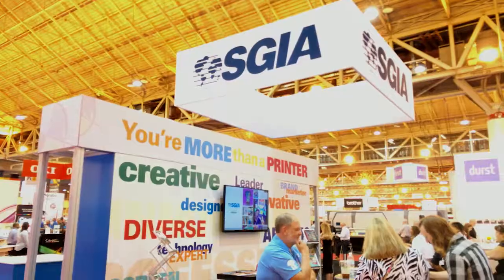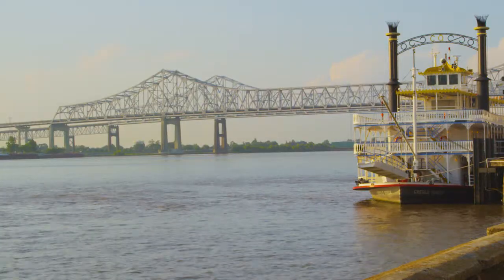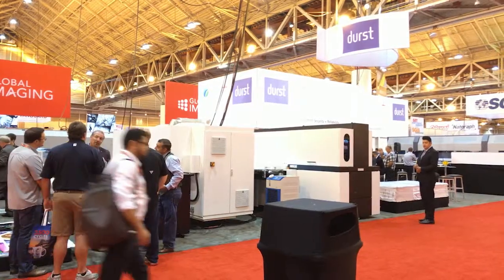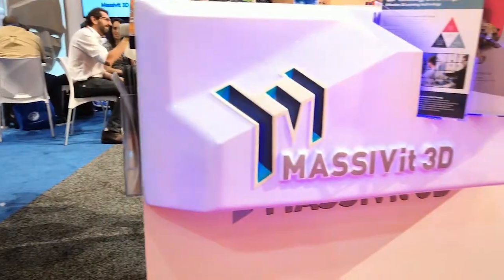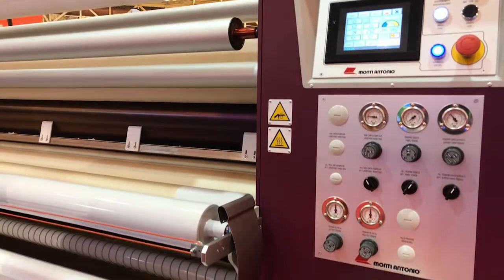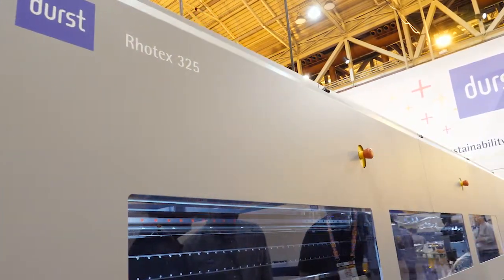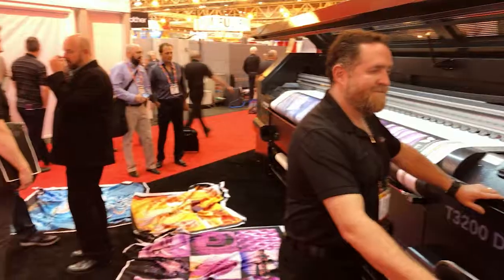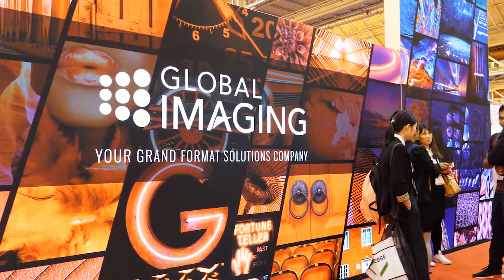Global Expo 2017 Greg Lamb